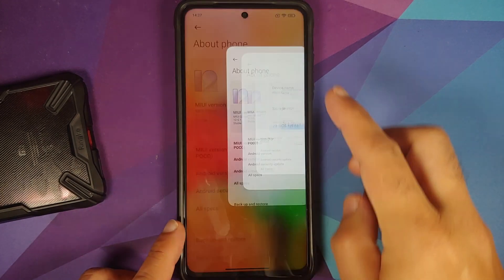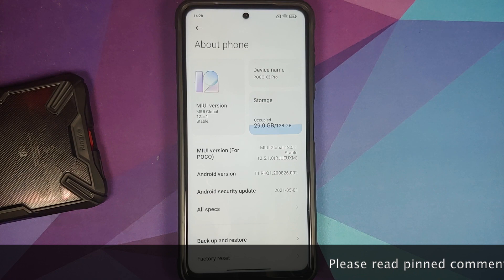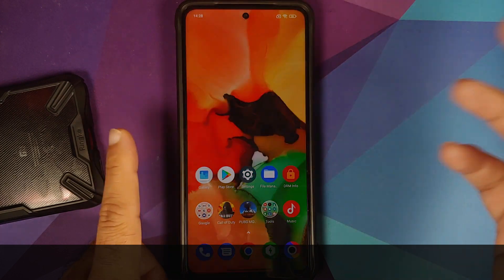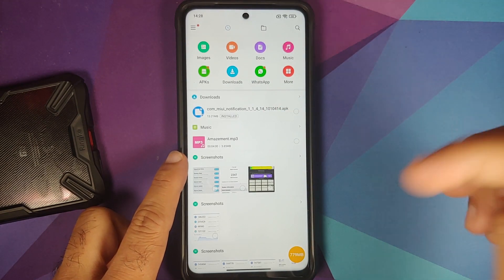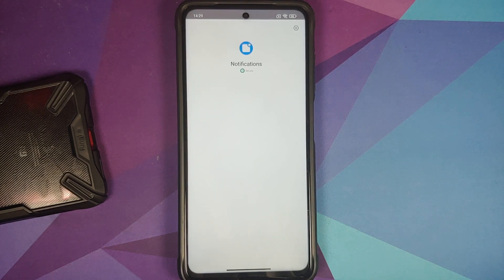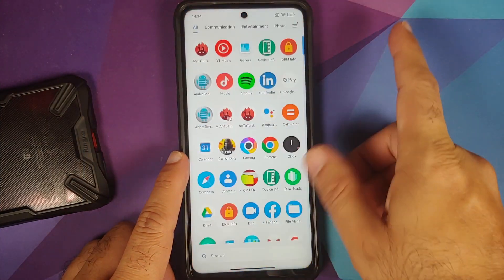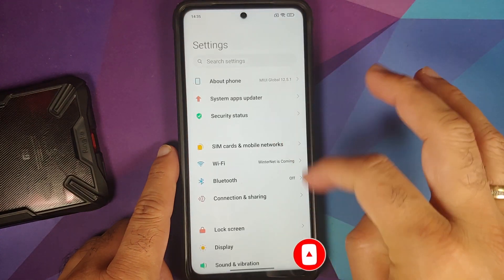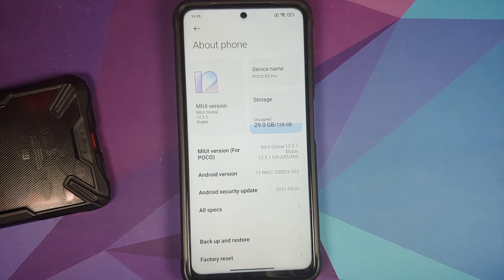Miui 12.5 Persistent Media Notification Fix Without Root & Without Computer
Do you want to learn how to fix the persistent media notifications of Miui 12.5 without root and without a computer? In this detailed video tutorial  we will show you how to fix the persistent media notifications of Miui 12.5 without root and without a computer.